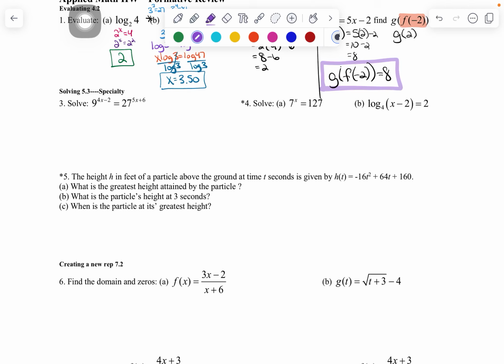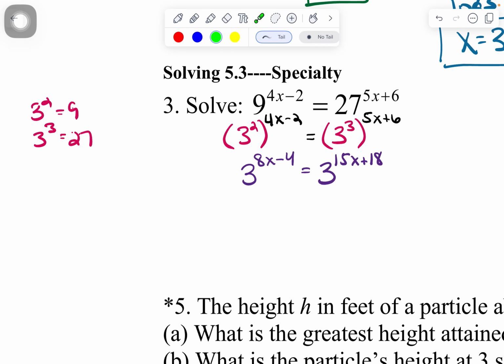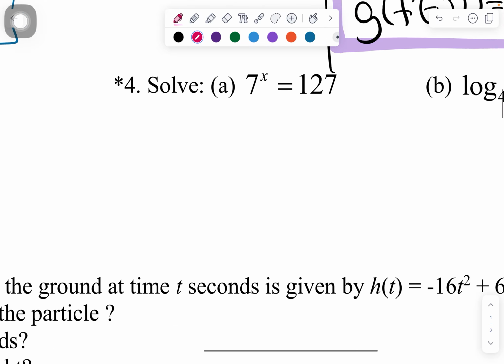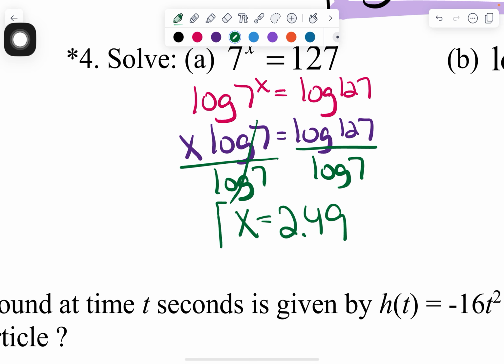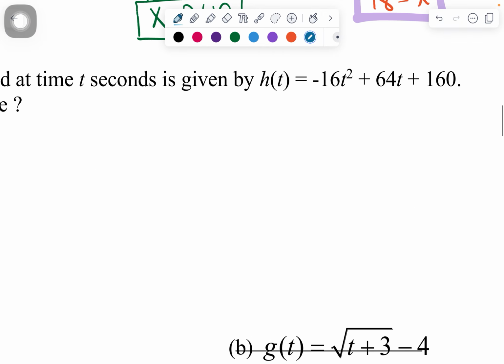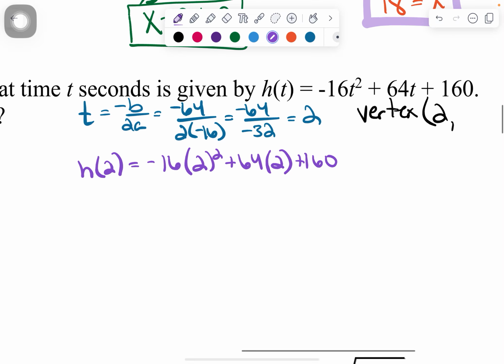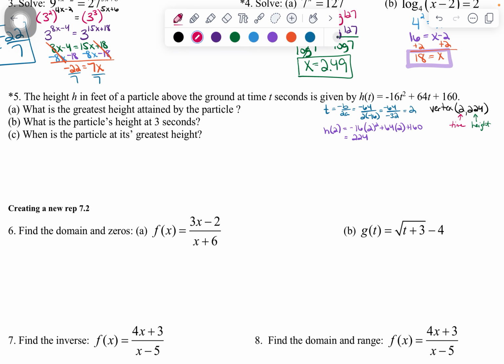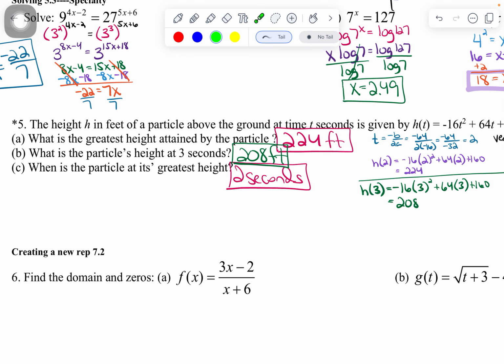Formative Review Indicator 5.3 - Solving Speciality Equations